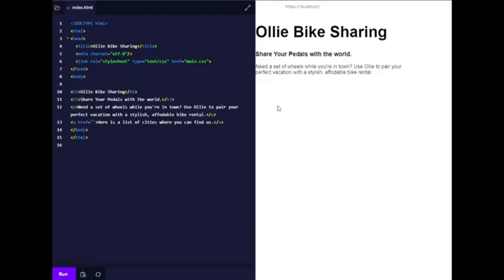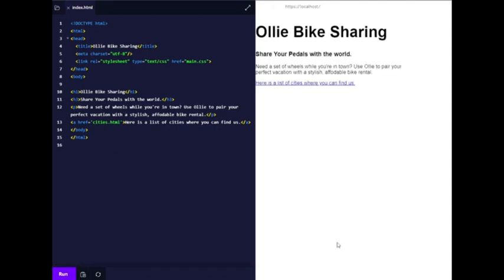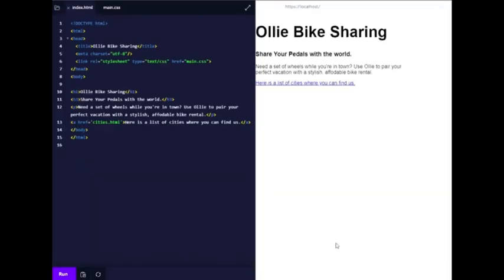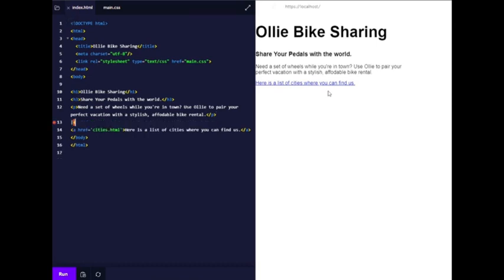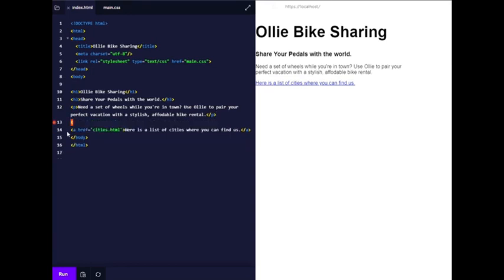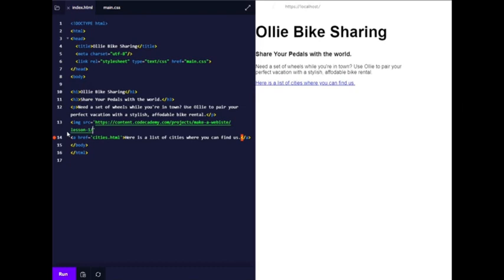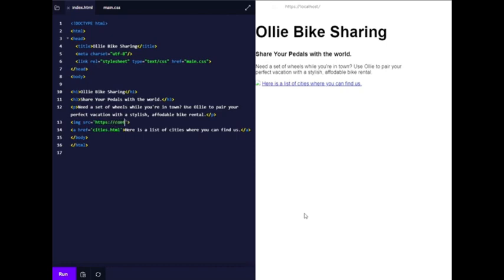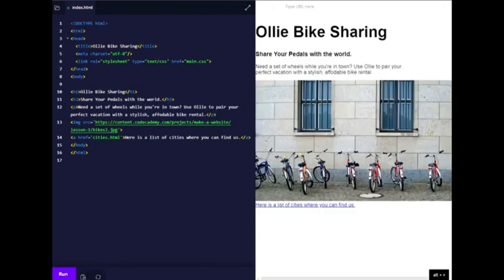HTML And CSS Code Snippets #2